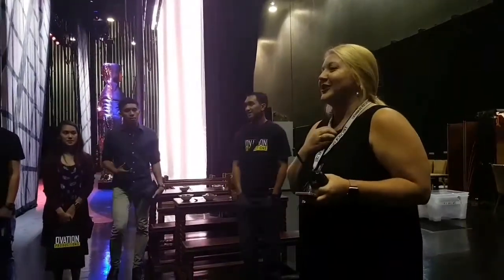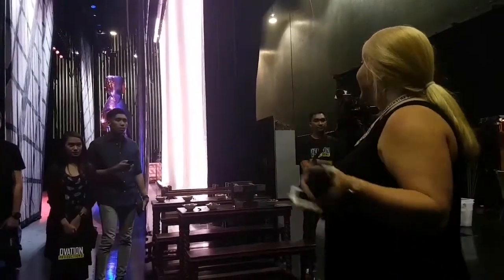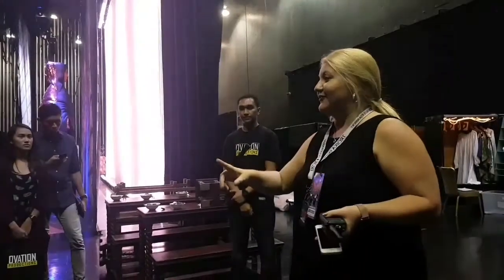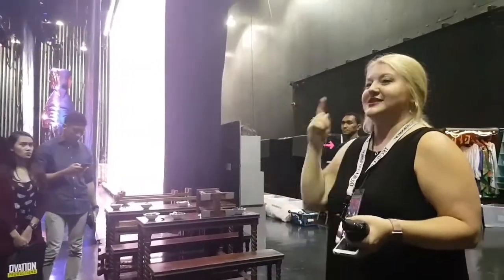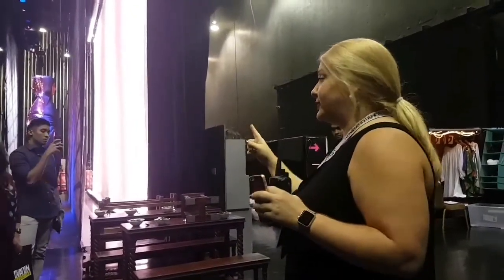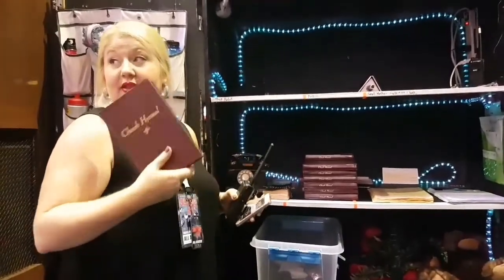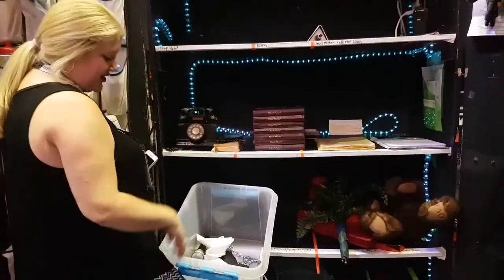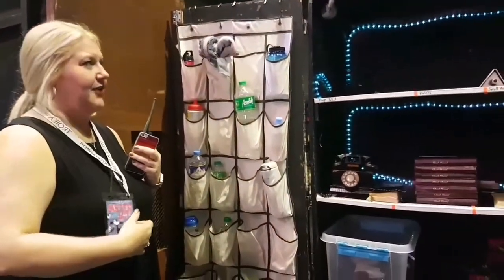Vlog 031 - Sister Act The Musical in Manila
Sharing you my backstage tour experience of Sister Act The Musical in Manila plus a sneak peek of some of their performances.